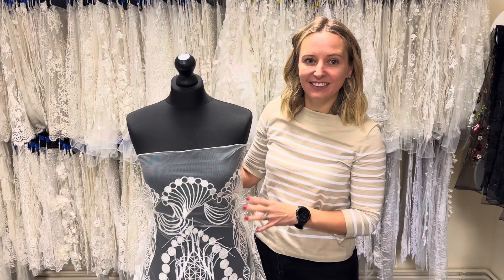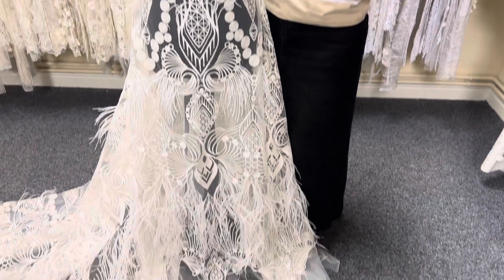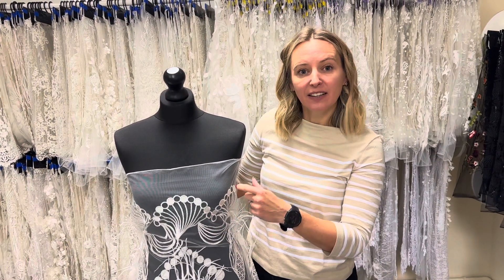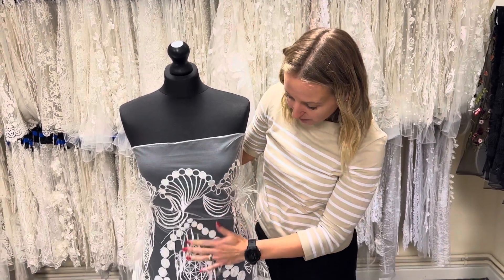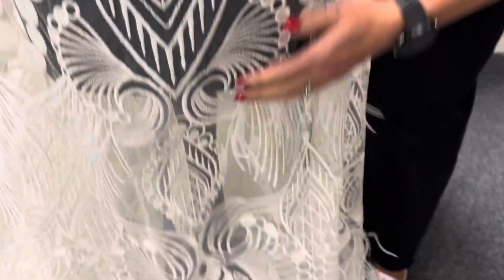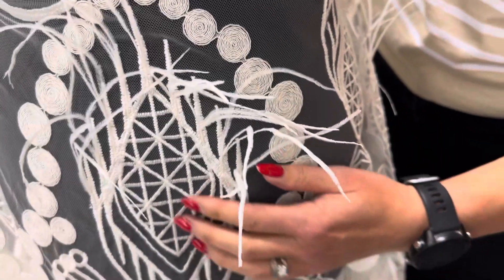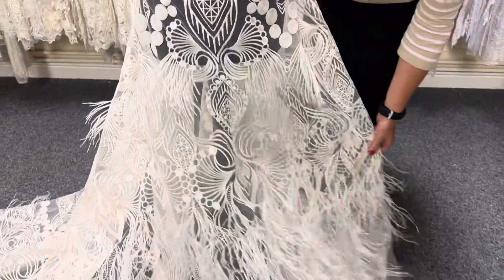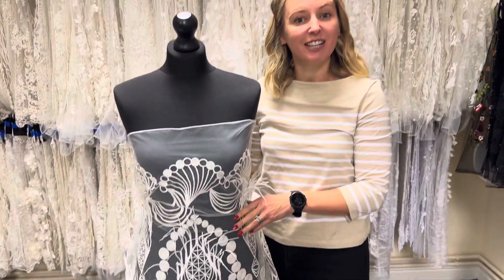Euphoria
Euphoria is a stunning art deco inspired Ivory Lace design with fans and feathers reminiscent of the glamour of the silver screen in early Hollywood.  The symmetrical theme of fans, circles and a marquise shape repeats with the embellishment of single feather strands (15cm/6") giving the fabric its striking look.  The circular pattern within the fabric adds to the bold and confident design resulting in a scalloped edge (16cm/6.3").  This is a spectacular choice

The lace measures 132cms/52" wide.

We also offer it without feathers as Kasey.